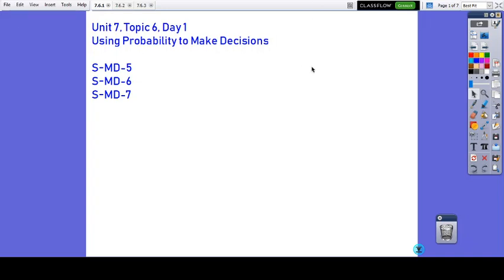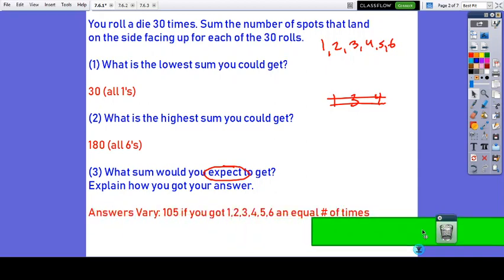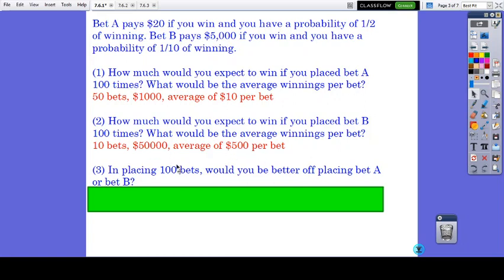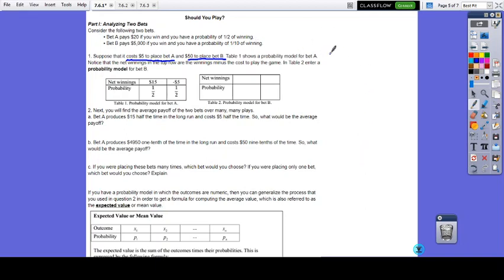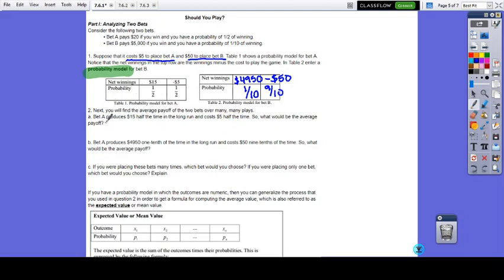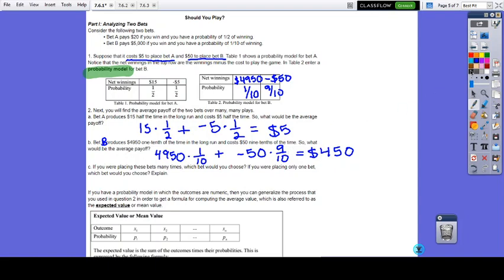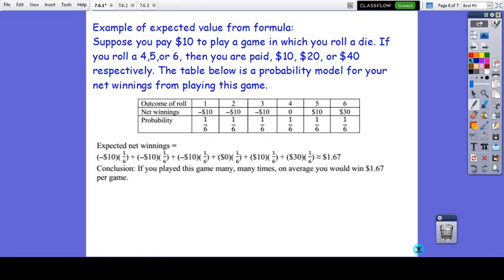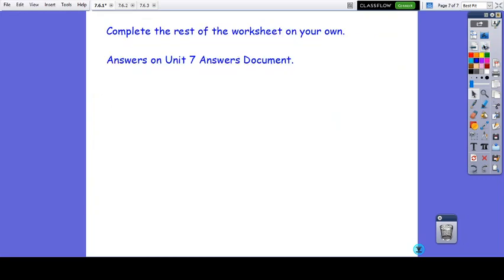HG 7.6.1 notes